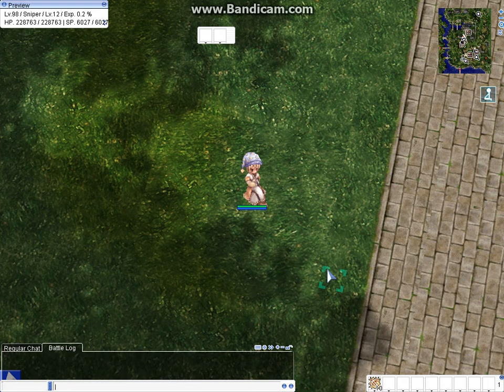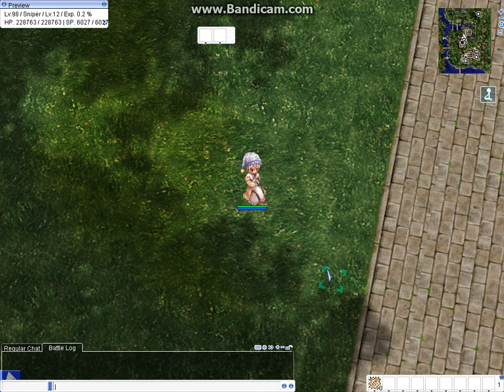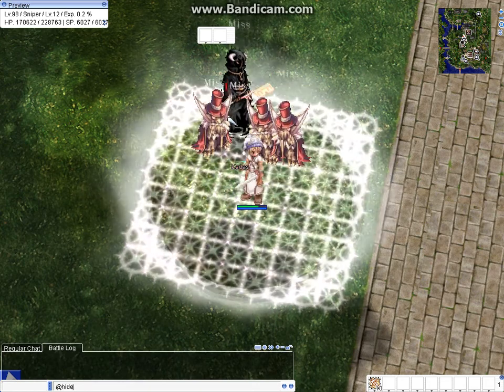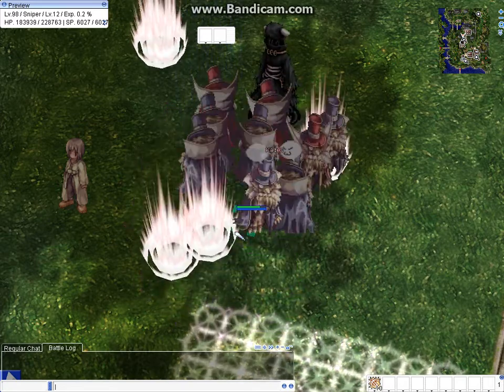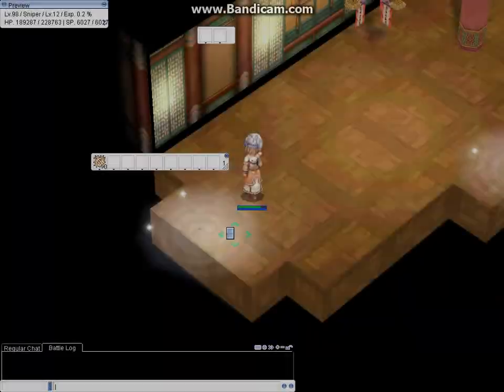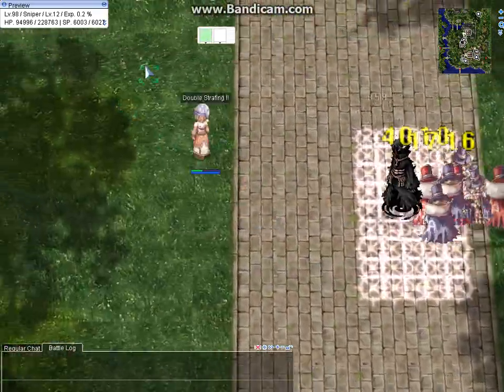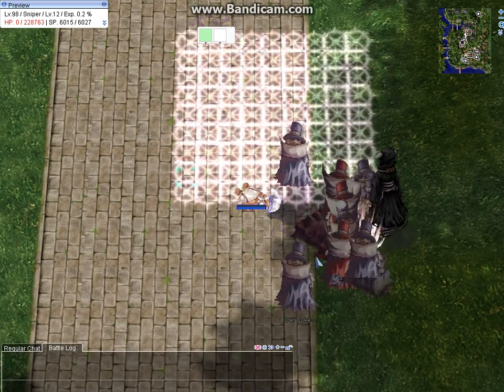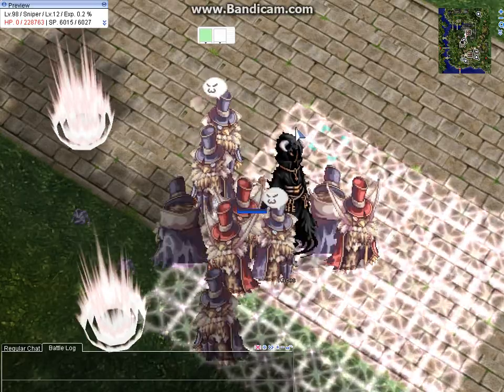Blue Ragnarok Online Kades MVP Preview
Kades will be located inside Clock Tower, Good luck everyone. I really don't know how your gonna be able to kill him.